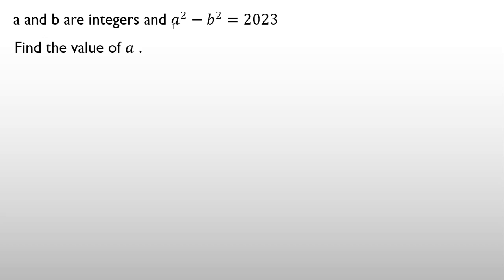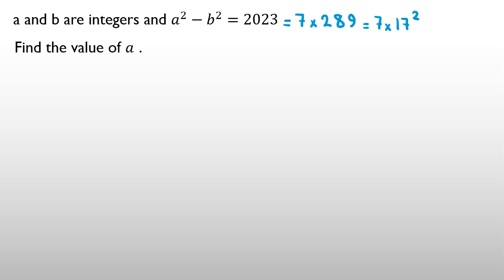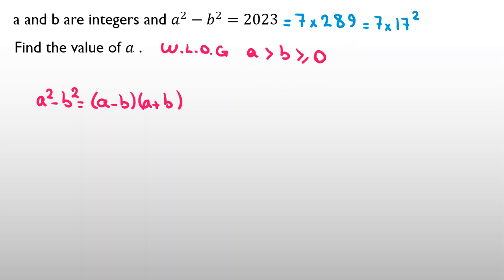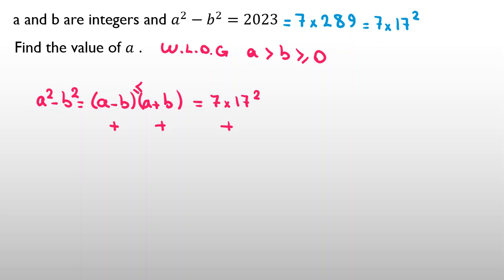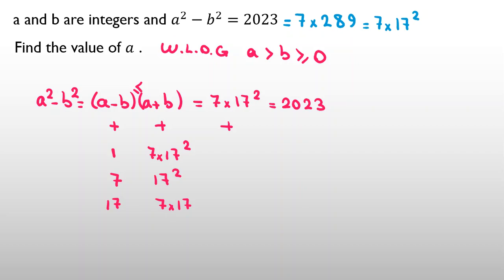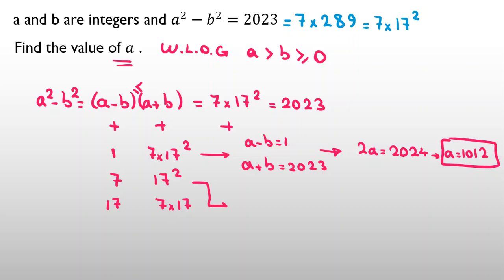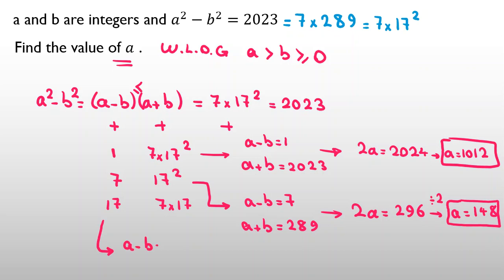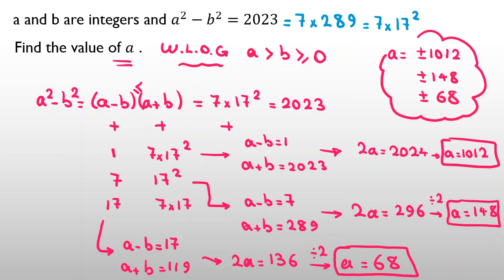Olympiad Math Questions | Prepation AMC 12 10 8 A B 2022 2023 Problems Solutions pdf past papers